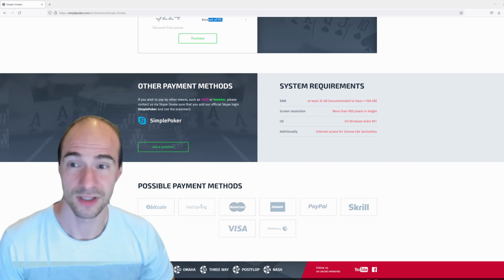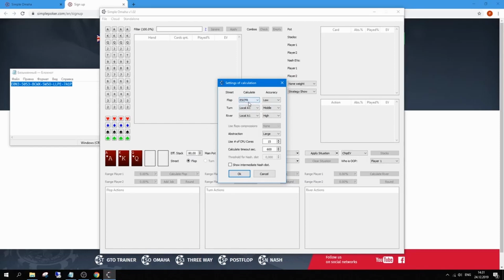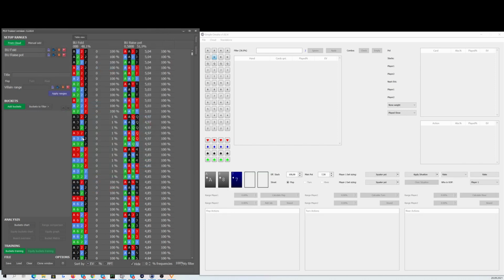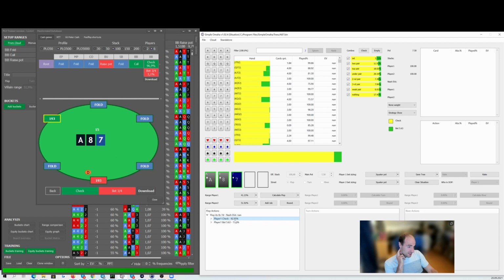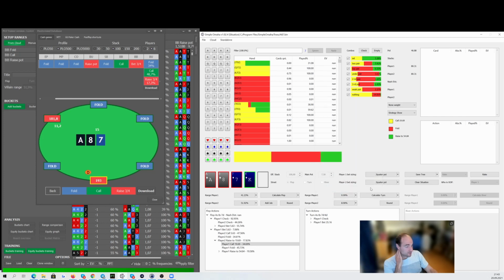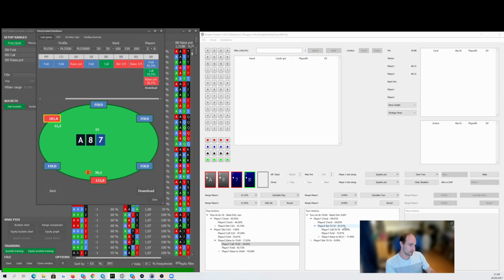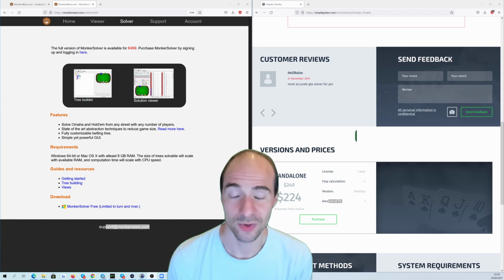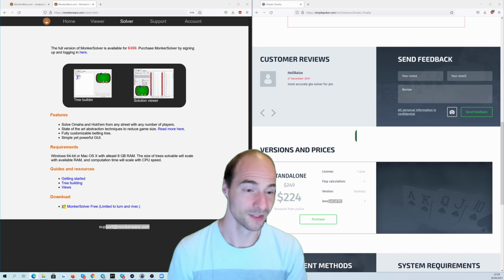Simple Omaha Tutorial + Comparison with Monker Solver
In this Video I will give an in detail Look into Simple Omaha. This Solver is  finding GTO Solutions in  Pot Limit Omaha in 2 way postflop Situations.
According to their own advertisment this is the most accurate Solver for Turns and Rivers, so lets take a look into this Product.

0:00 Intro
1:32 Price, System Requirement
3:23 Menus explained
5:00 Tutorial about the Algorithms (Vector and Monte Carlo Algorithms)
10:53 How to set the Board, Rakestructure and how to define the Betting Strategy
13:04 How to run a Flop Sim
18:25 Comparing results with PLO Trainer/ Monker Solver
23:23 setting up Turn and River Sims
33:15 Comparing Simple Omaha and Monkersolver

BTC
3LxRMXPdTEhJkTA73G5G18Fvhsn7cyzxd1

ETH
0x2D289d8141887b3E0425A032F16d5EEA69f97499

LTC
MrjM3x6yWDjkamKqiJ6rDEhPjFMZ6KHGSG

ERC20 Token
0x2D289d8141887b3E0425A032F16d5EEA69f97499